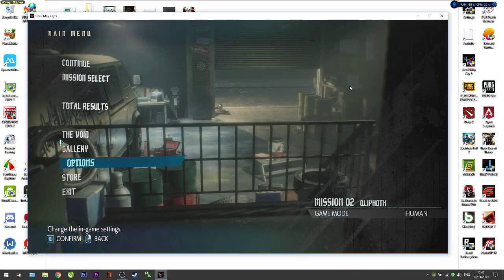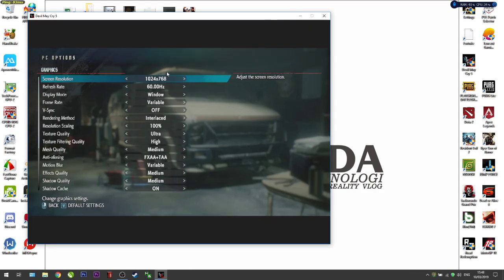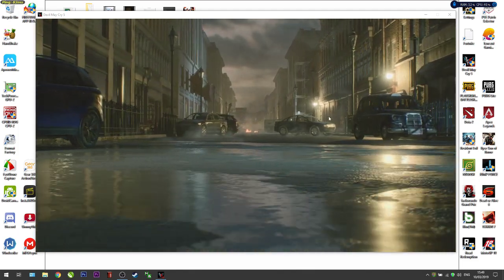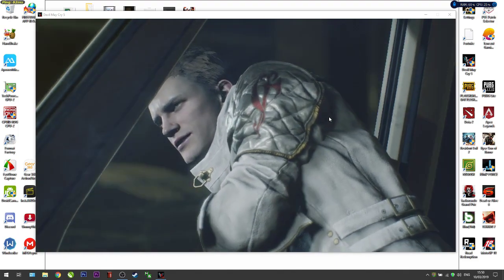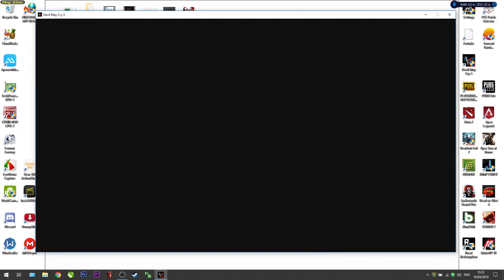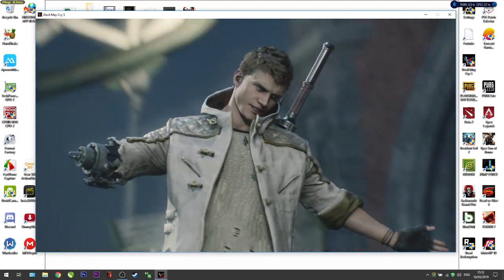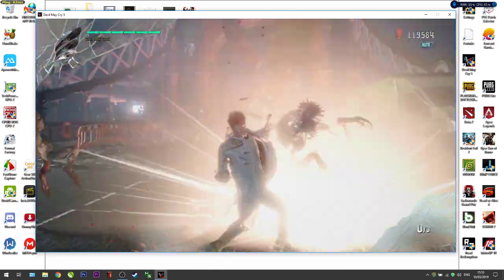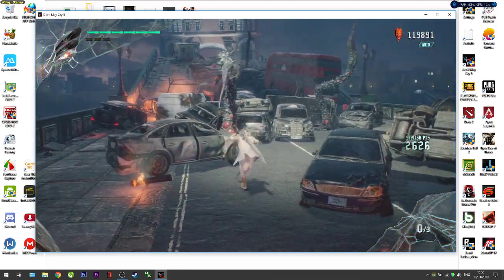Graphic Settings Devil May Cry 5 For Low End PC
if this video help you, please hit like button...